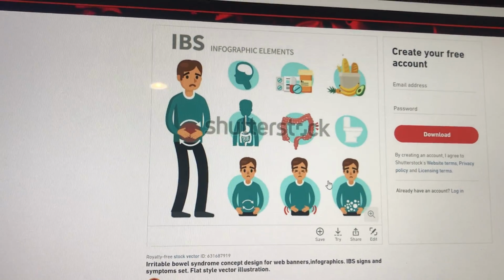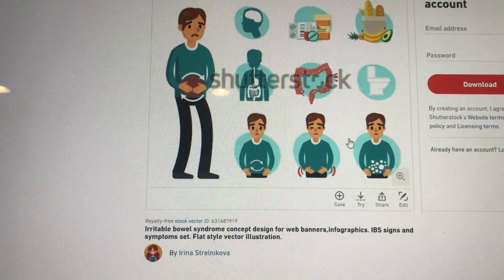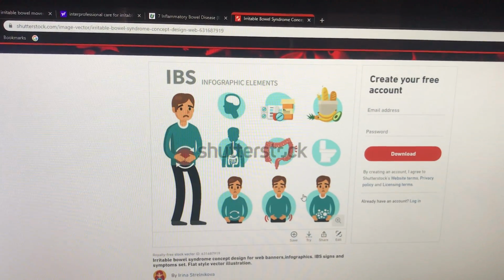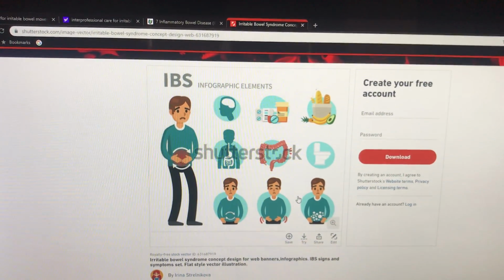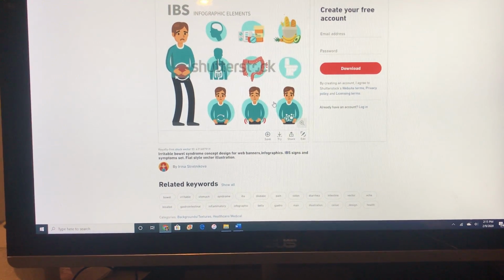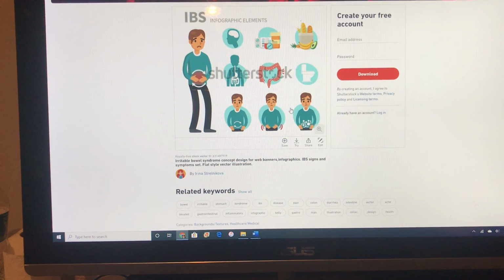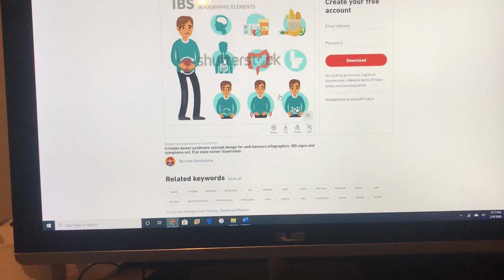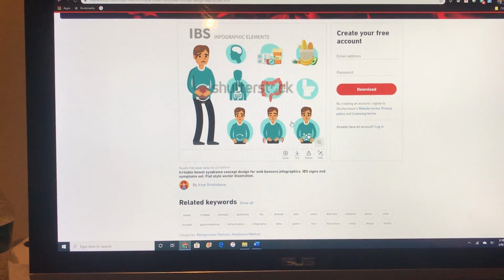February 9, 2020